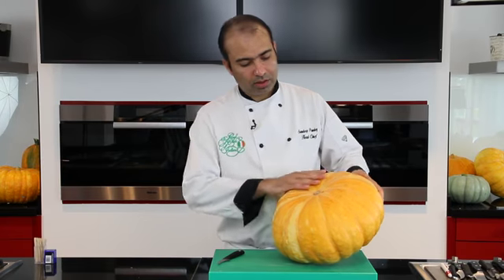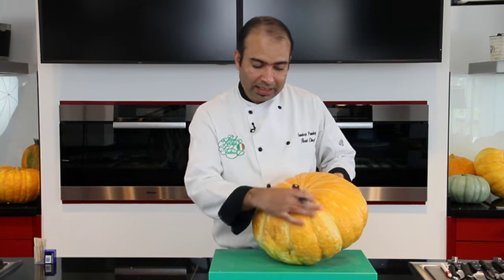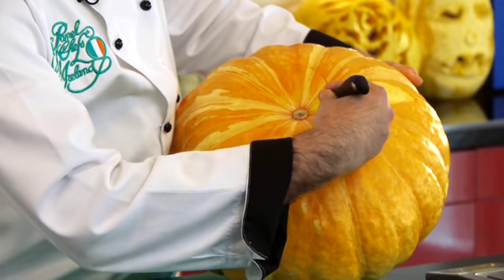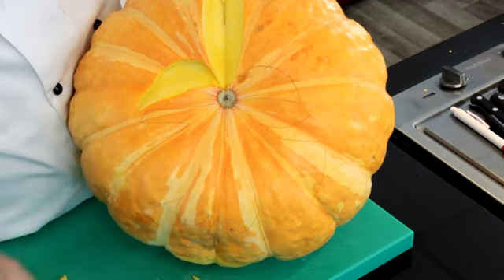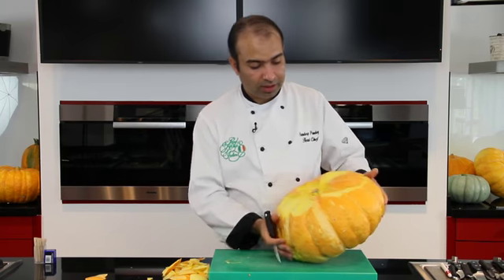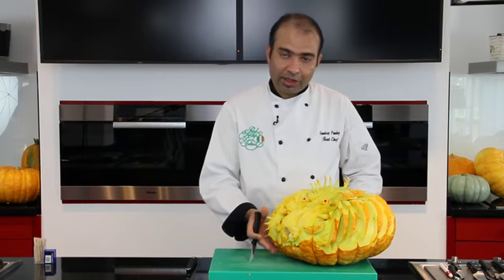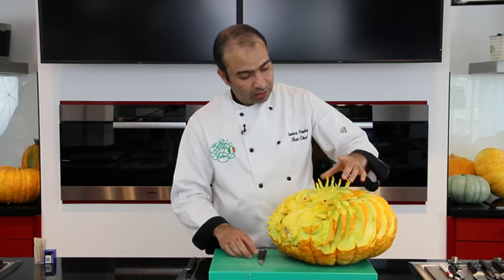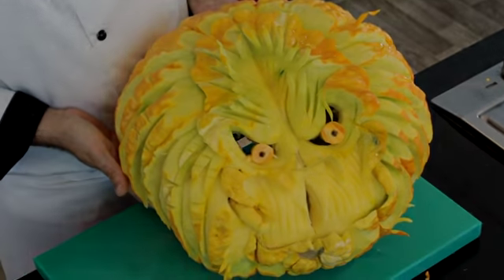Predator Pumpkin Carving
In this video, Sandeep Pandey shows us how to carve another pumpkin - this time as "The Predator" character from the film. A fantastic one for Halloween!
For more recipes, fruity fun and lots more, visit us